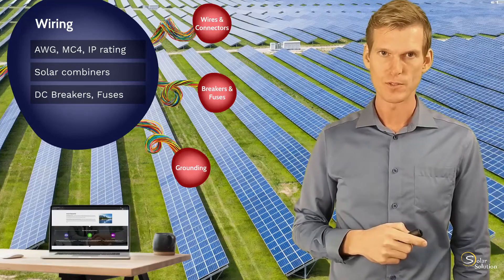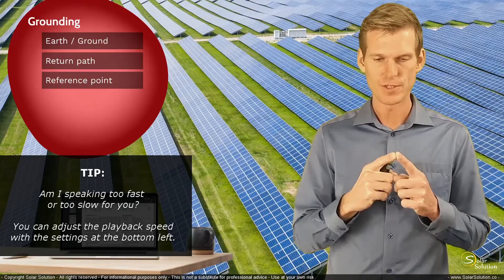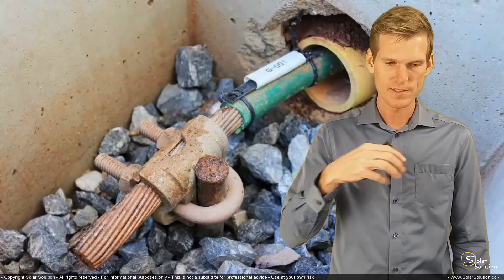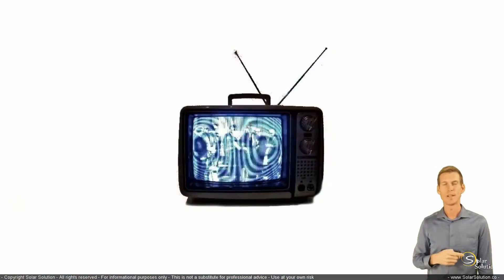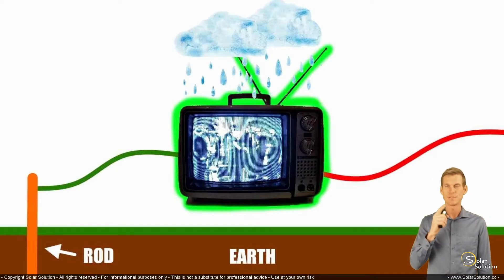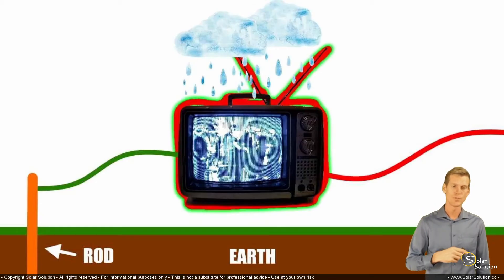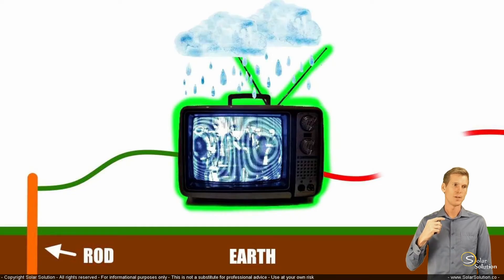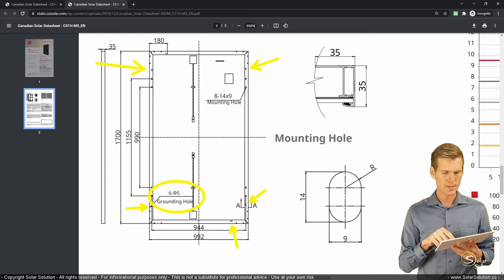Solar Panel Grounding: Why, Where, How & When to do it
Renewable Energy Engineer Jesse Gorter explains how and where to ground solar pv panels.

Jesse